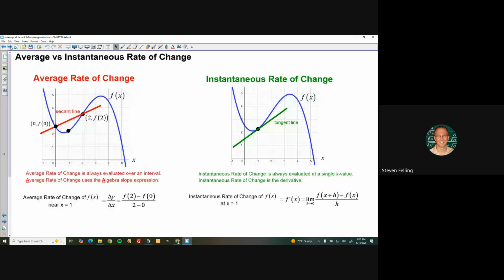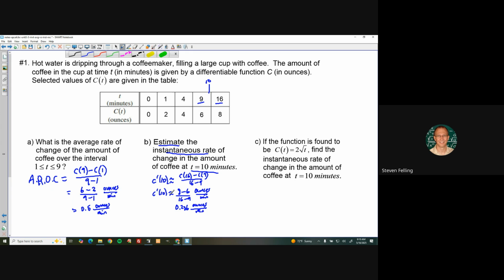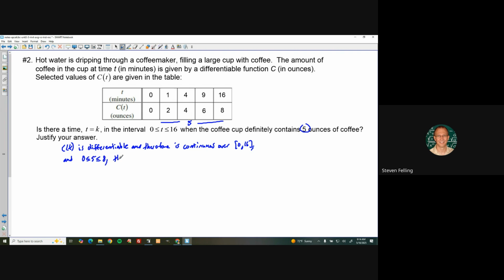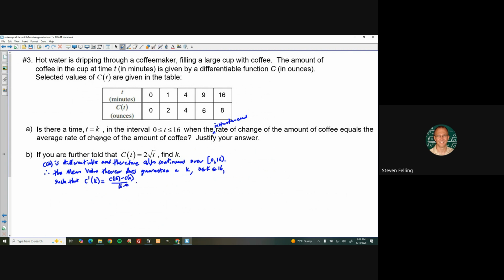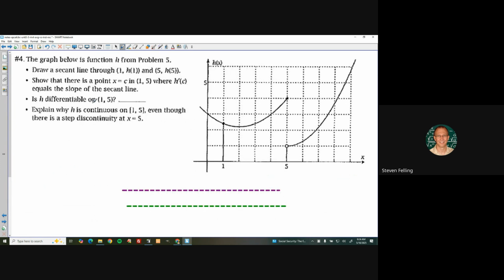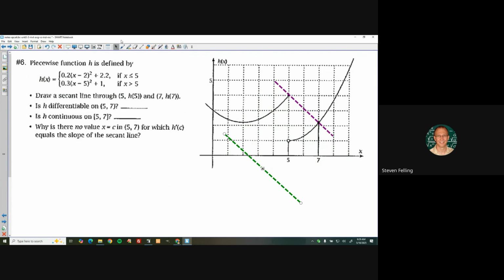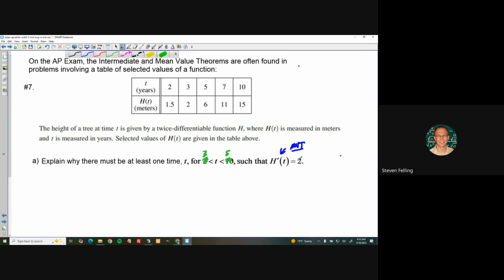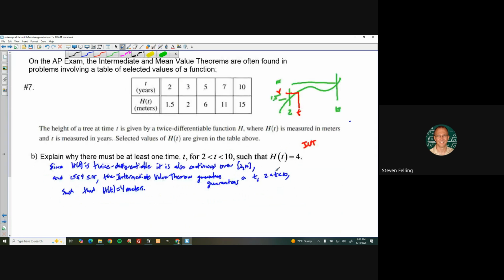AP Calculus - Mean Value and Rolle's Theorems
Learn the difference between Average Rate of Change and Instantaneous Rate of Change and how to use the Mean Value Theorem and Rolle's Theorem.